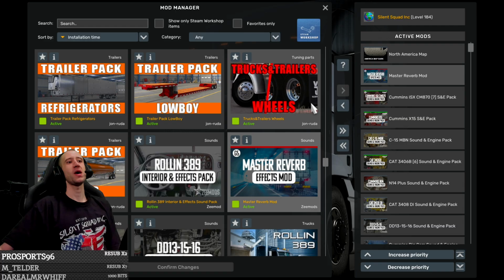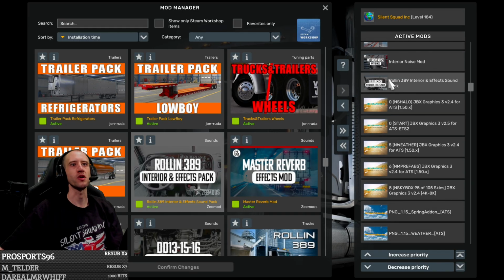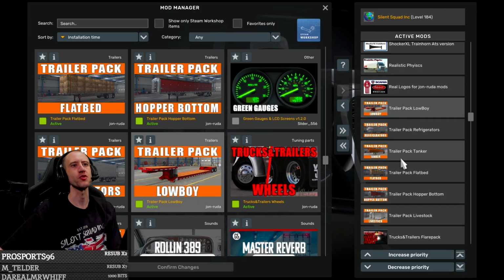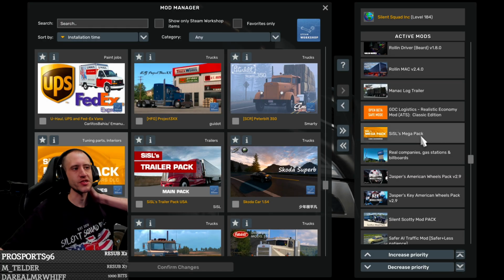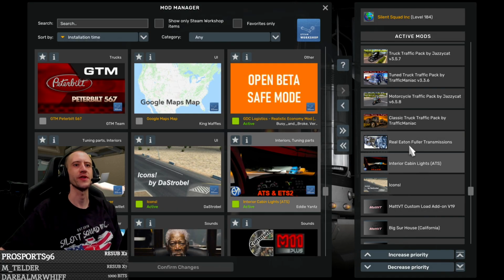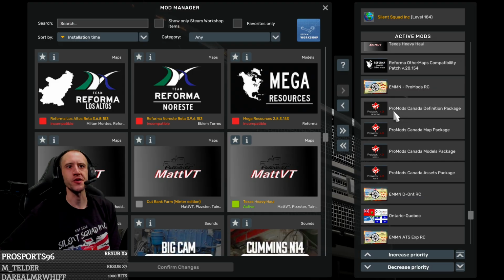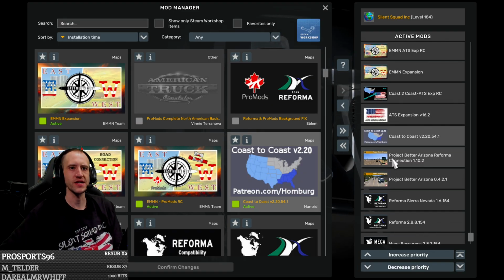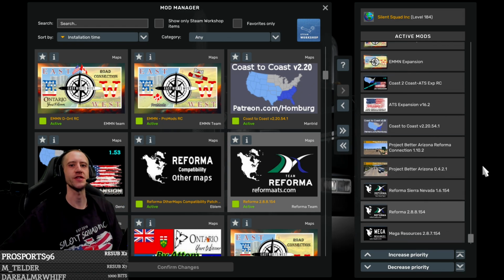My Mod List For American Truck simulator